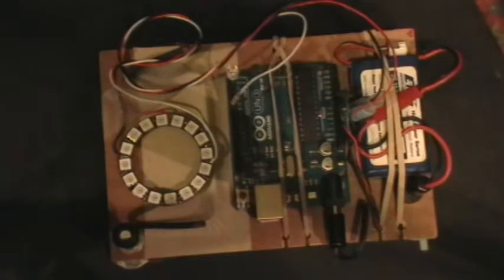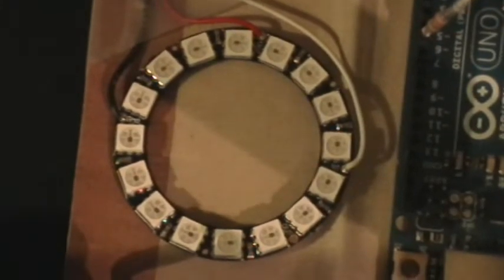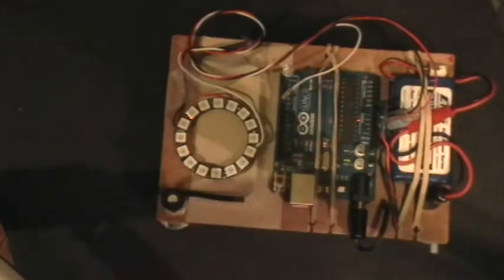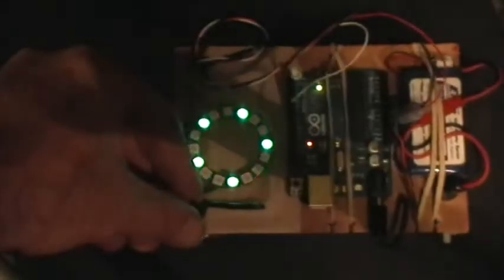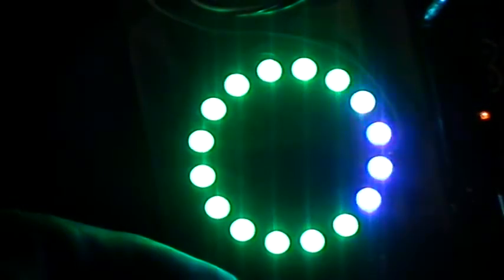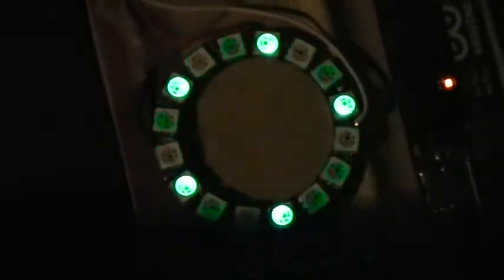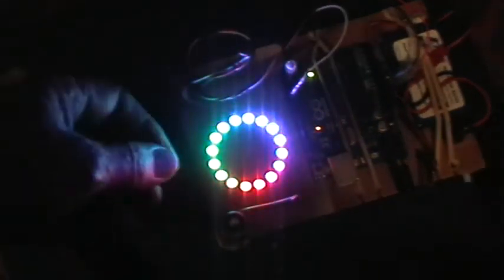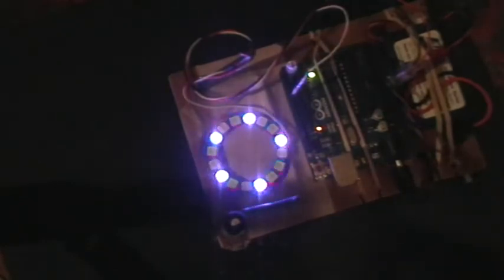Arduino: AdaFruit NeoPixel Ring Demonstration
No, I'm not connected with AdaFruit. but I like them very much.

The software brightness control added to the strandtest demo works like this:

// Connect a potentiometer between the Arduino +5v and Ground,
// wiper to Analog Input potPin declared below.
// At the top of the sketch before setup put:

define potPin A0
int MaxBright = 127; //sets initial brightness to half

// then in each display function in the strandtest sketch,
// before each strip.show() statement, put:

MaxBright = map (analogRead(potPin), 0,1023,0,255);
strip.setBrightness(MaxBright);

// and now the potentiometer will control the strip brightness.